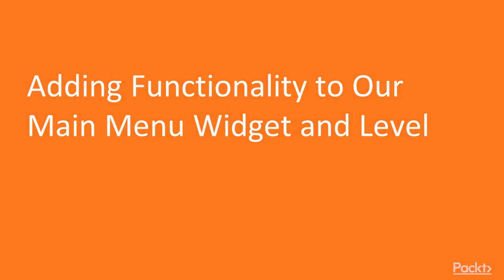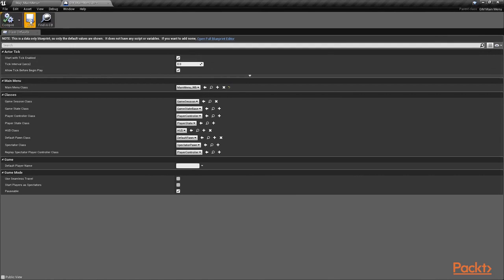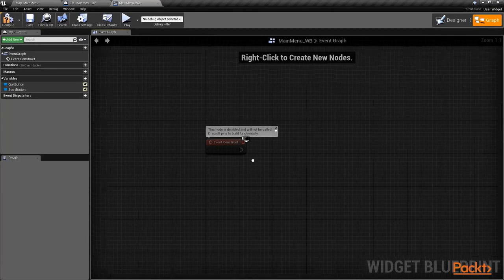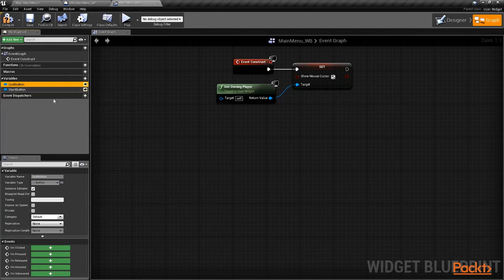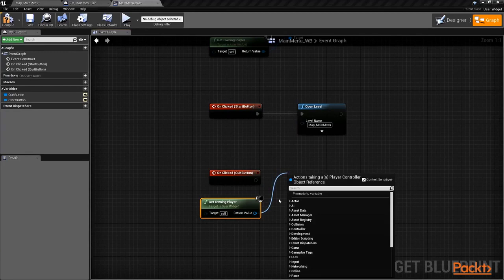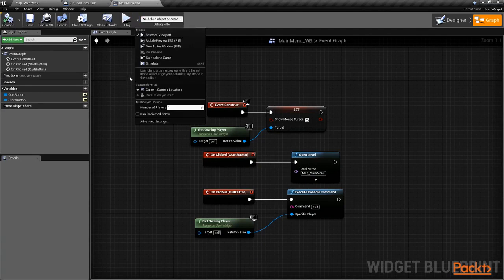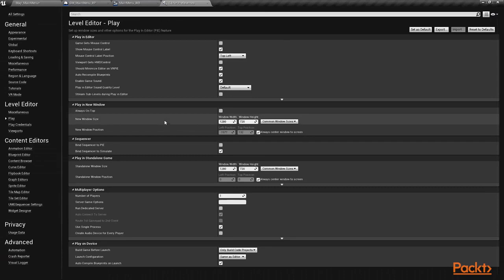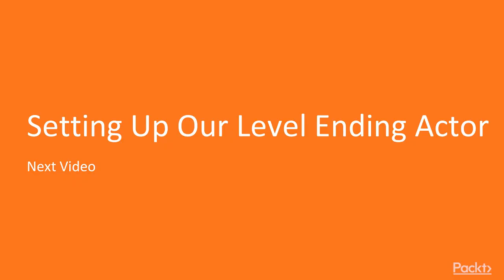24 Adding Functionality to Our Main Menu Widget and Level 高清 720P